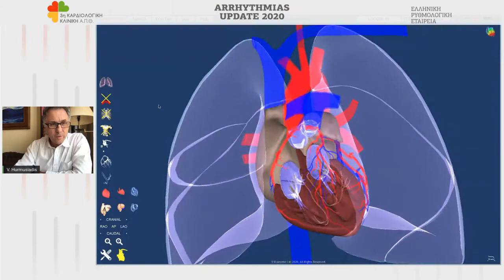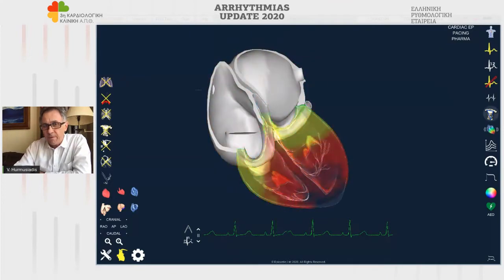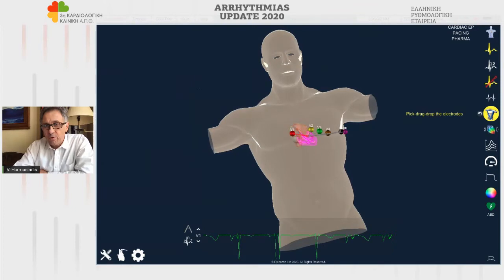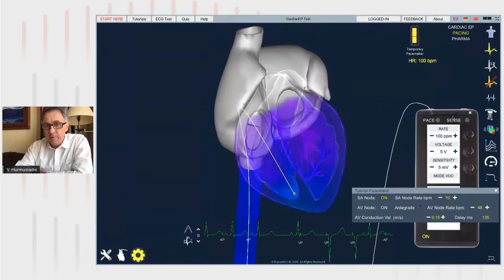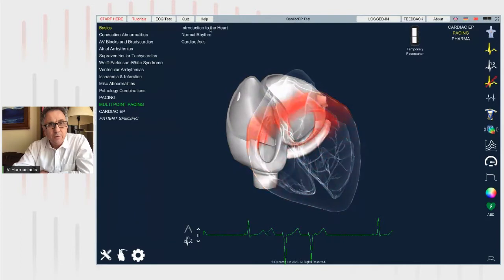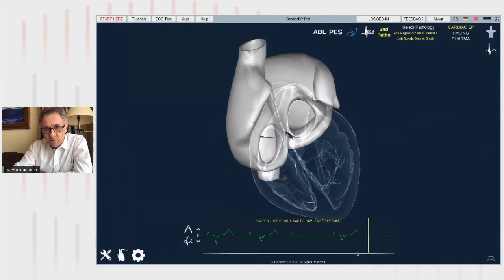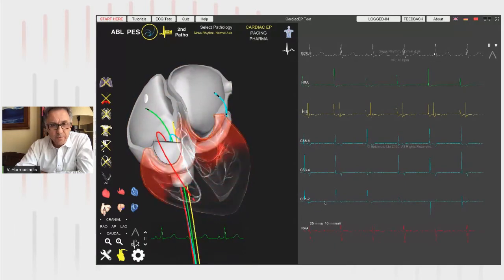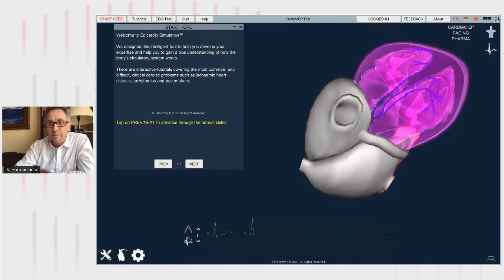Β. Χουρμουζιάδης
WORKSHOP ΨΗΦΙΑΚΩΝ ΕΦΑΡΜΟΓΩΝ